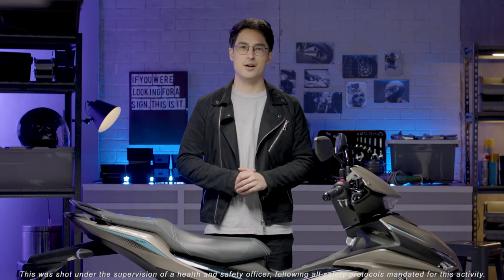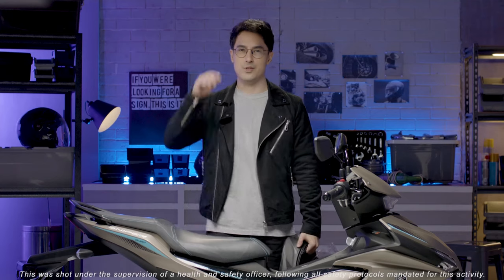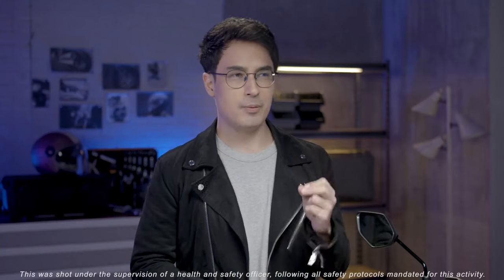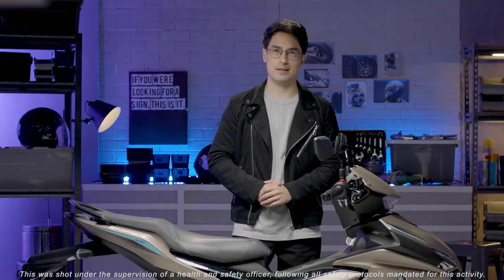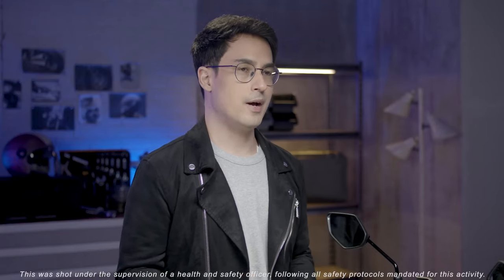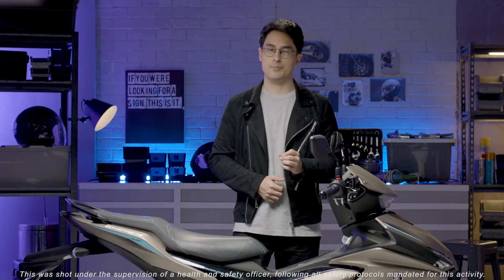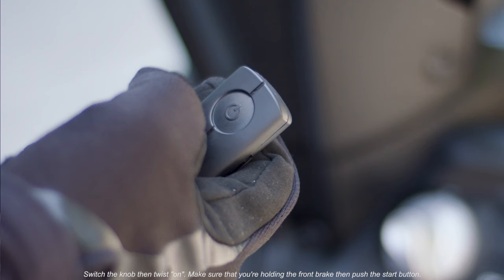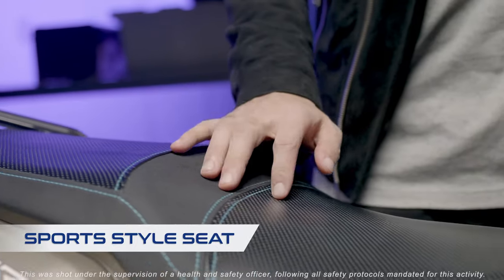Marlon Stockinger Talks About Sniper 155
Batch the Sniper155R experience of the Filipino racing driver and Formula One presenter Marlon Stockinger.

Bringing the combination of excellence in racing performance and striking design. Get to know more the features and benefits here:

BEST OF THE BEAST MODIFICATION
"ENGKANTO MOTOWORKS"
This channel is about posting video about
- Advance Upcoming New Model of Motorcycle
- Motorcycle Extreme Modification Concept
- Unboxing Rare/Unique motorcycle parts
- Installation/Tutorial of Motorcycle Parts
- Do It Your own Guide.
- Customizing motorcycle
- Extreme modification of motorcycle
- sharing ideas about conversion and modification of motorcycle.
- etc

Have Fun Riders!